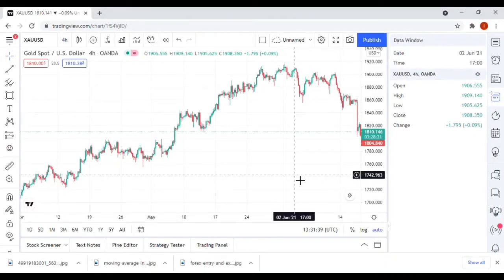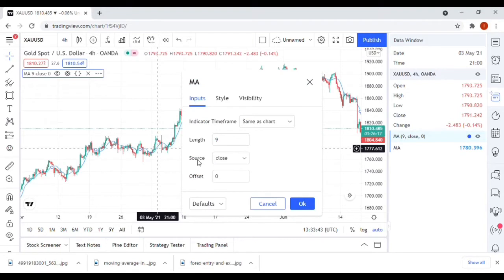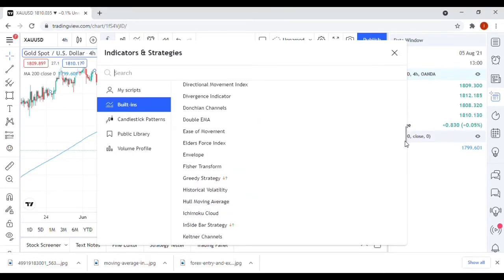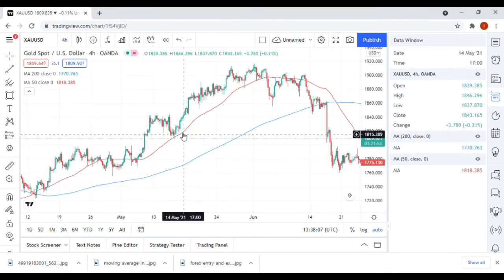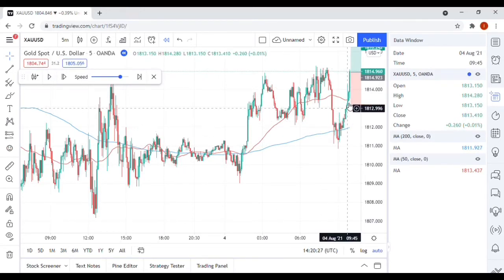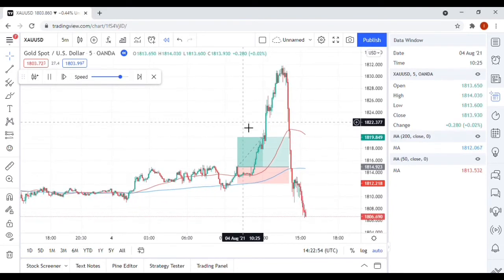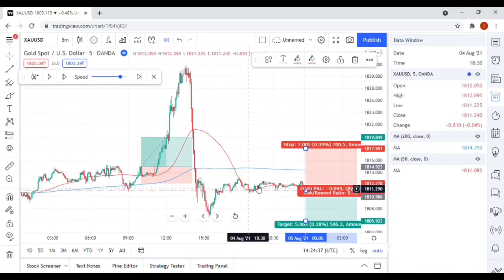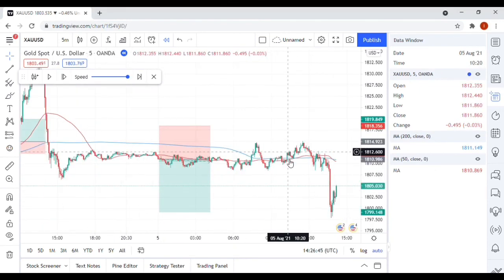Moving Averages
iviwe_maqoma